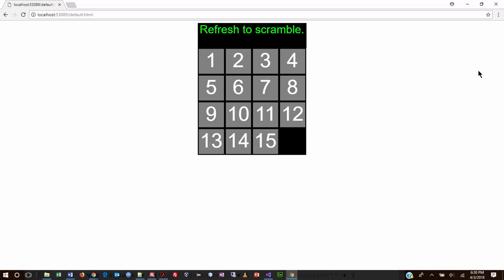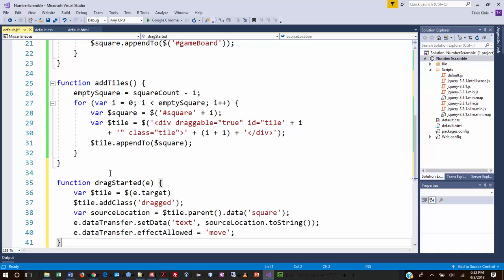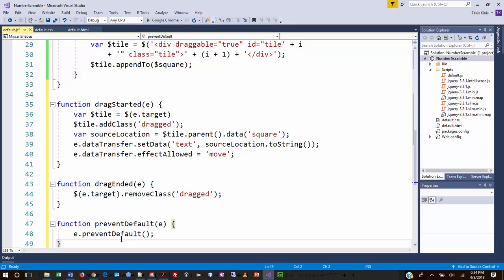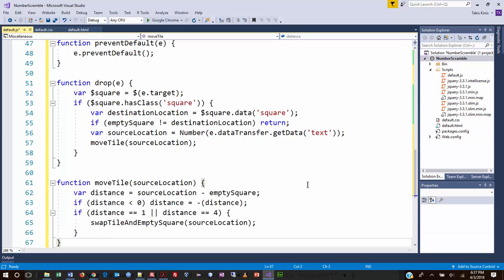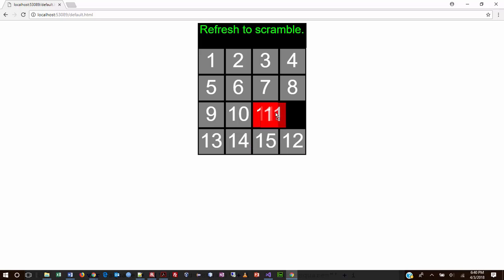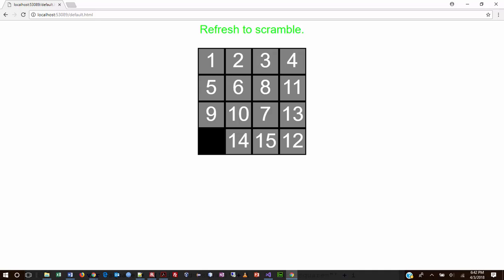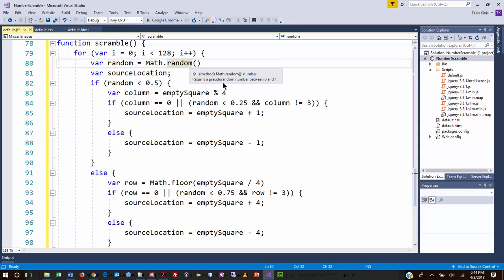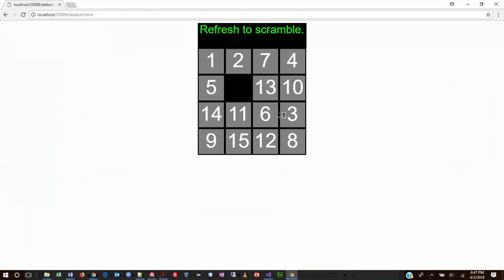Web Programming 2 - Chapter 13 Exercises Part 1 - Spring 2018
Completing the Chapter 13 Exercises Part 2 from our text "Programming in HTML5 with Javascript and CSS3: Training Guide". Recorded during a live class session 4/3/2018.